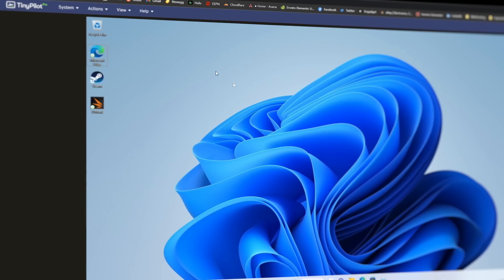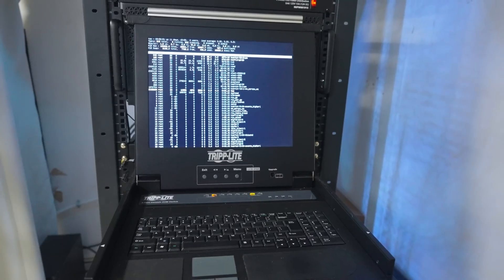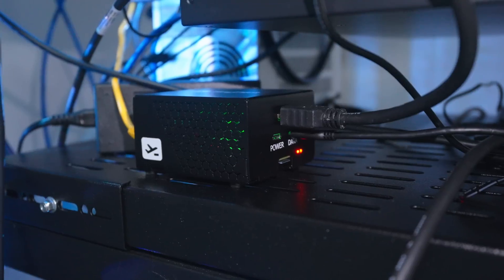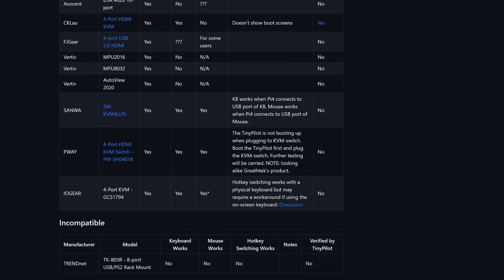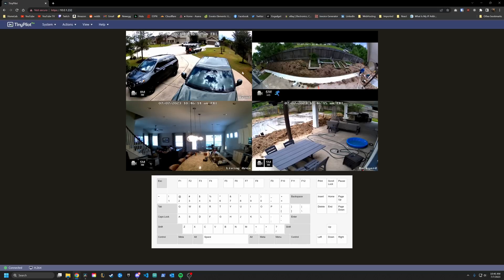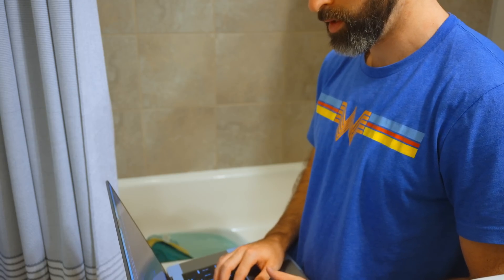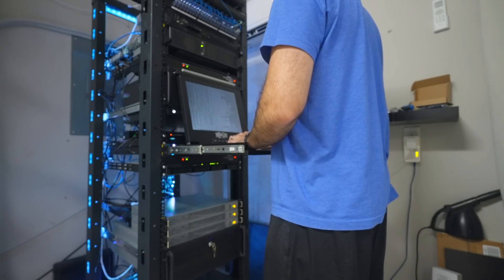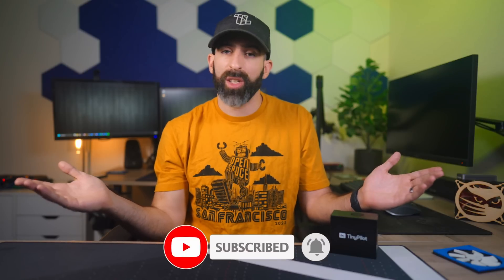Control ALL of your computers ft. TinyPilot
HDMI Switch
HDMI KVM

0:00 What is a TinyPilot?
1:00 Why do I need a TinyPilot?
3:13 How I use the TinyPilot
5:39 Overall thoughts on the TinyPilot